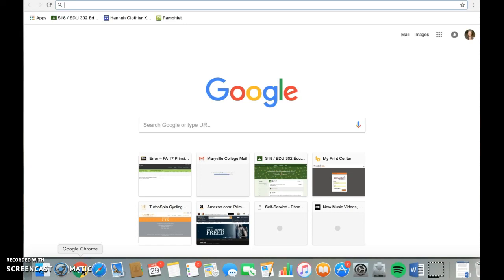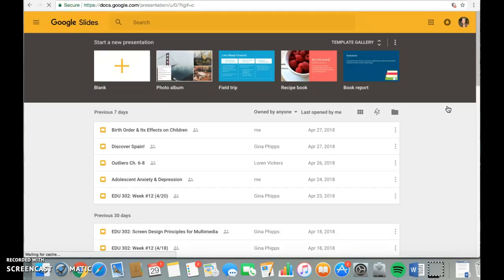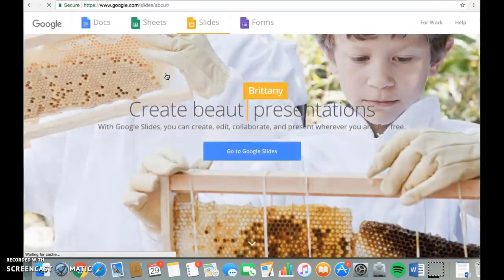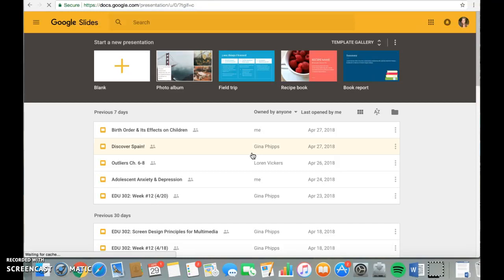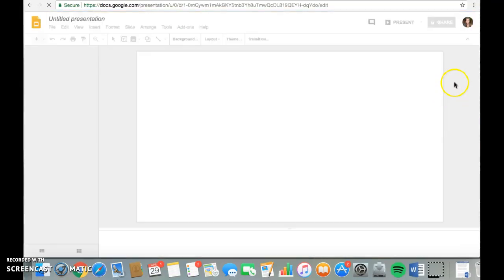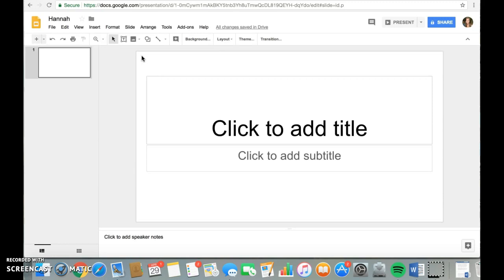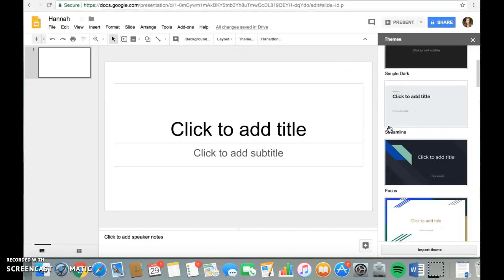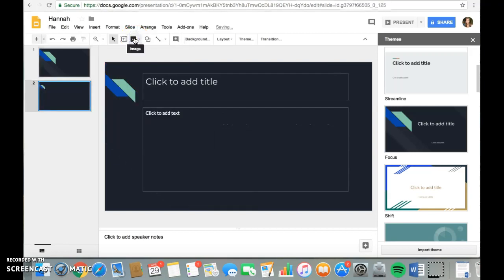Creating a new google slides presentation and adding a theme